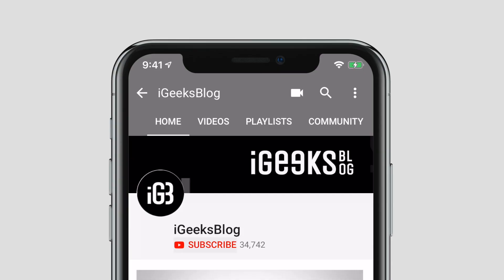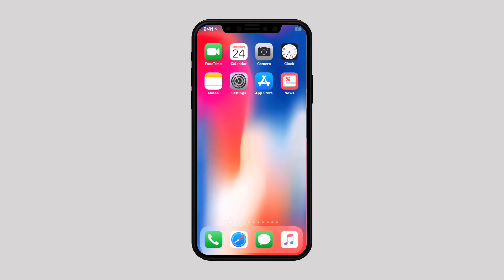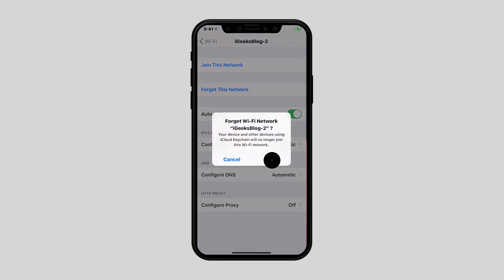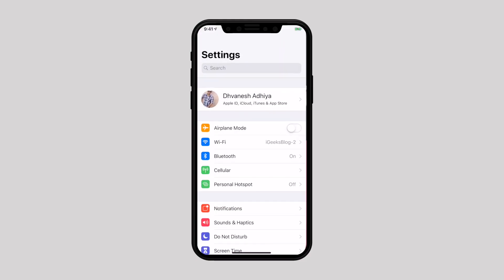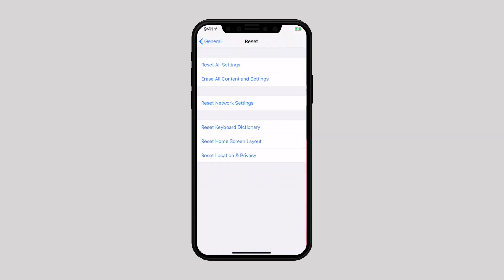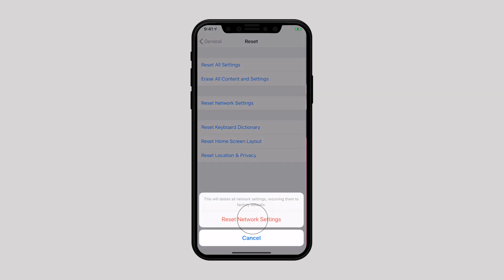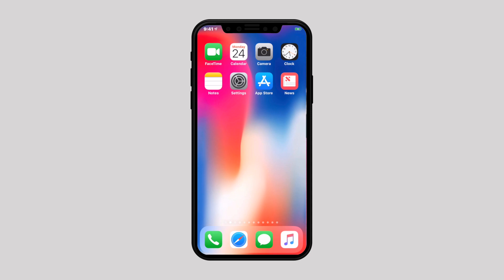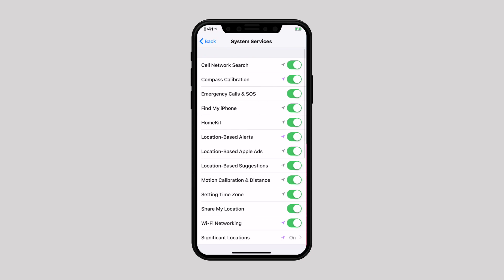WiFi Not Working on iPhone Running iOS 12 [Quick Fixes]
Is your WiFi not working on iPhone XS, XS Max or older iPhone? Watch this video to fix WiFi connecting issues on your iOS 12 device.

Or